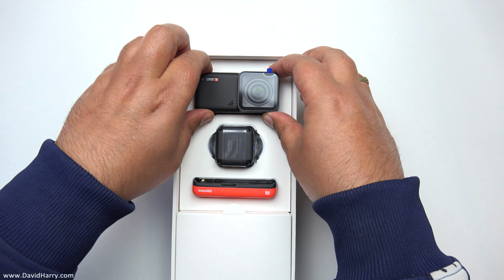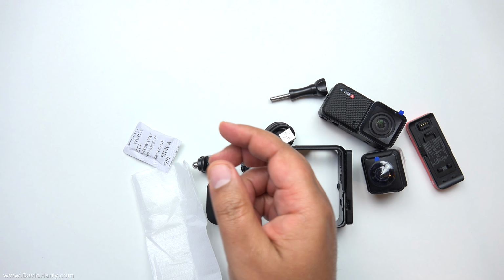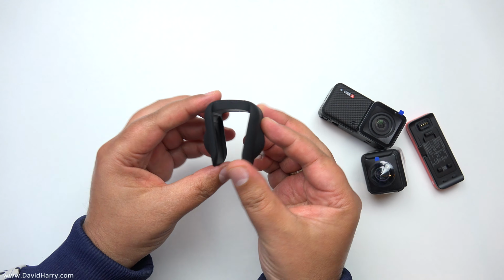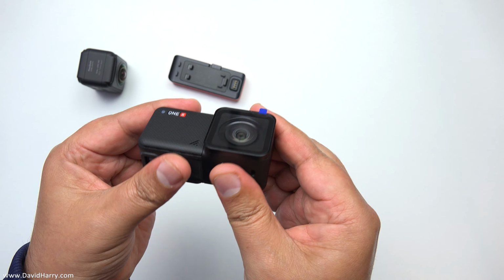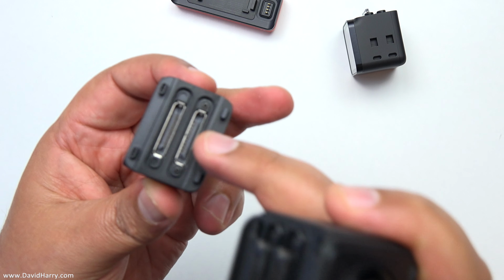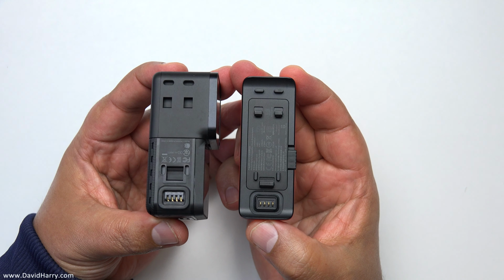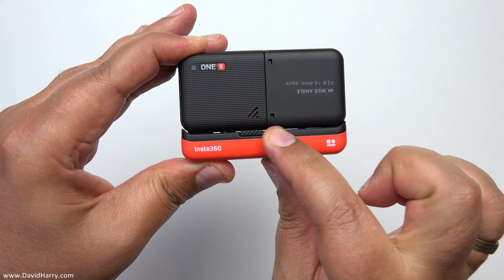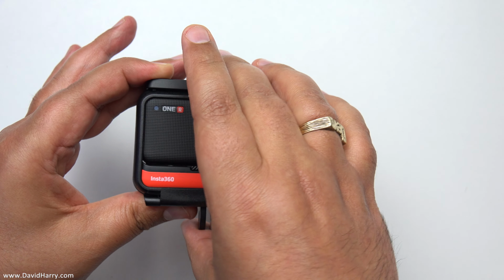Insta360 One R Unboxing Of The Twin Edition - In This Context The Term 'Unboxing' Is Used Loosely:)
Amazon USA Insta360 Store
Amazon UK Insta360 Store

So, a million years after the world and her husband have been done and dusted with the Insta360 One R, I finally do an unboxing :)

During the unboxing I got a bit stumped when I was attaching the modules to the battery plate. Is that gap from the battery to the modules normal?

Call back as I will be doing a bunch of stuff with this Insta360 One R with both the 4K module for typical vlogging and I'll also have a crack at the 360 module and see what that's like for vlogging.

And finally. A massive THANK YOU to my bezzie Threlly for allowing me to the unboxing using his brand you Insta360 One R.

Threlly will be doing some stuff with me and hopefully I'll do some stuff with him for his channel, I'll post some stuff as and when.

Also, thanks again to Threlly and John for the use of some of their bands music, the band being 'The Long Rays'. Here's a link for you to go and checkout some of their music at their

Cheers,
Dave.

MICROPHONES & AUDIO STUFF I USE:
✴️ RODE VideoMic NTG
✴️ RODE VideoMic Pro+
✴️ RODE Wireless GO
✴️ RODE Lavalier GO
✴️ RODE VideoMicro
✴️ Behringer XM8500
✴️ Saramonic SmartRig
✴️ Behringer U-Phoria UMC202HD

CAMERAS & VIDEO STUFF I USE:
✴️ Sony FDR-AX100
✴️ GoPro Hero 8 Black
✴️ DJI Osmo Action
✴️ DJI Osmo Pocket
✴️ Blackmagic Design Intensity Pro 4K
✴️ Elgato 4K 60

My website which will probably always be a complete mess :)

Here’s my contact email. This is for product reviews and industry contact, I do not respond to email requests for help or advice.

Cheers,
Dave.